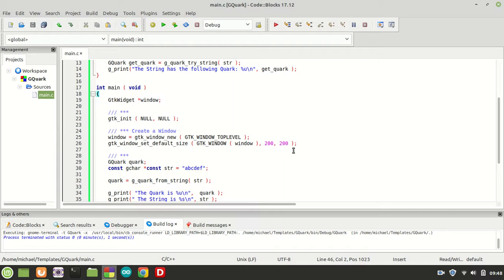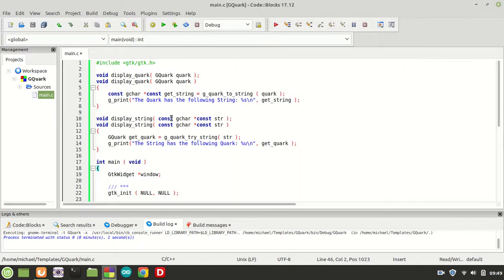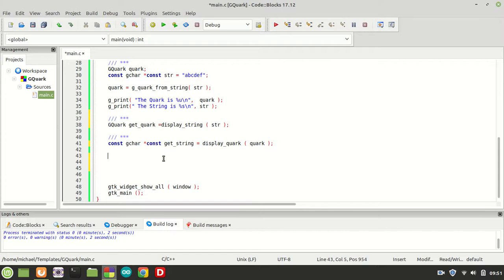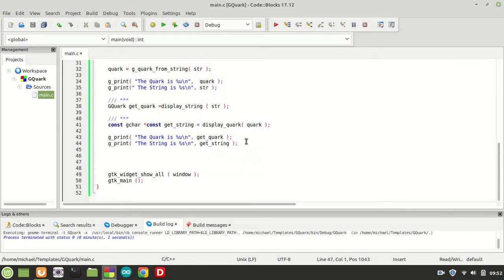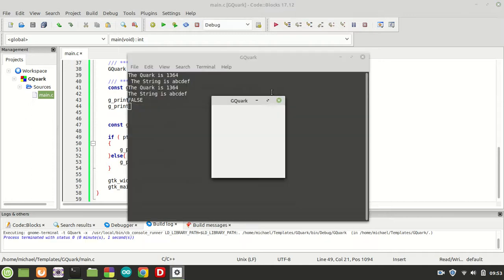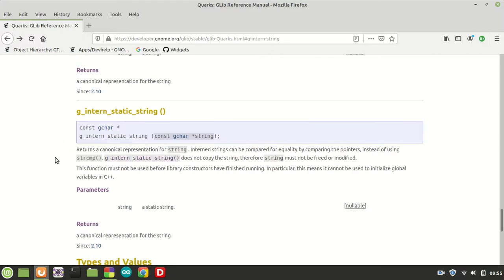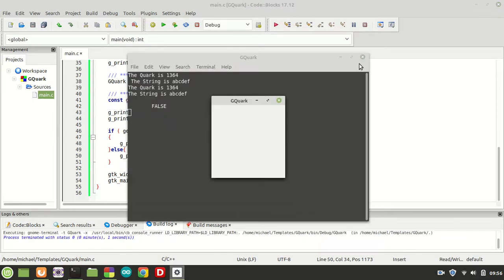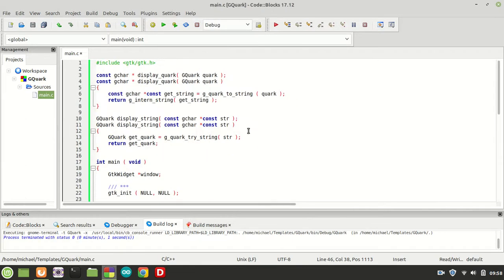GTK GQuark Tutorial 03